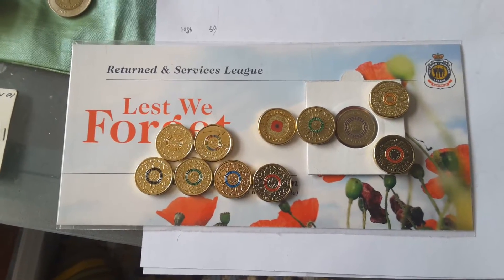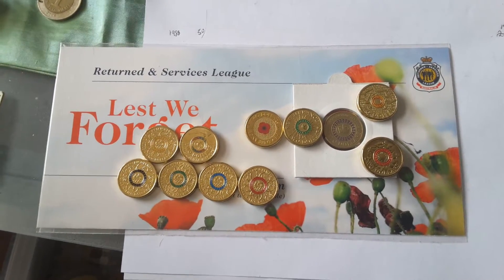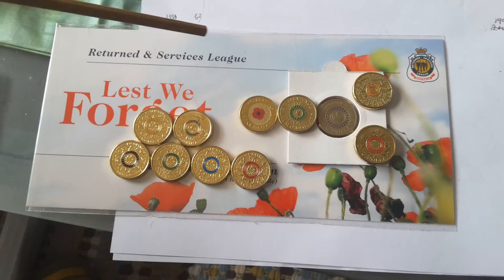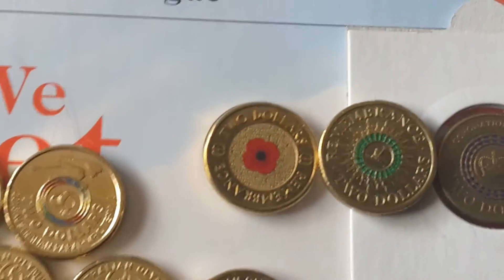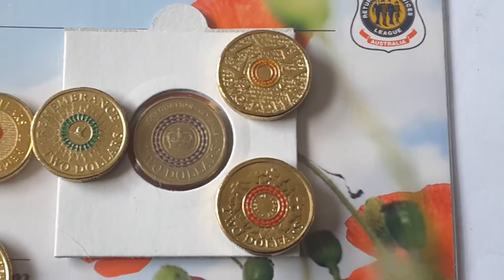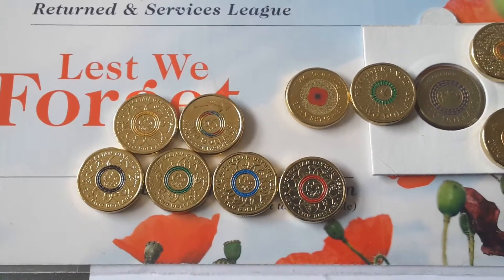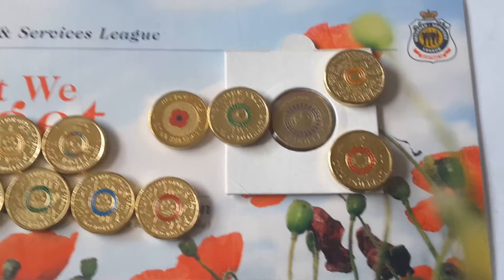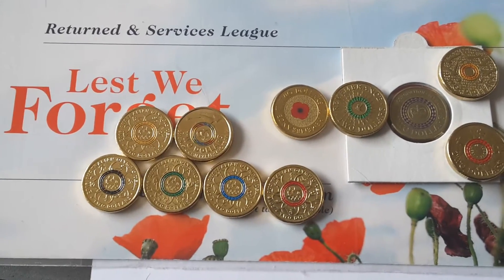Australian $2 coloured coins 2012 to 2016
Just showing you the coloured $2 coins issued in Australia now.